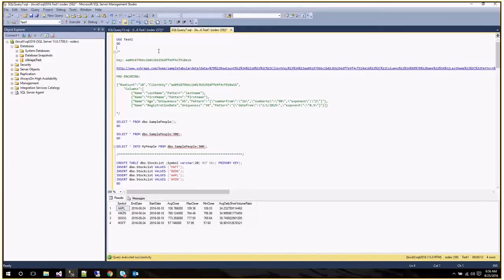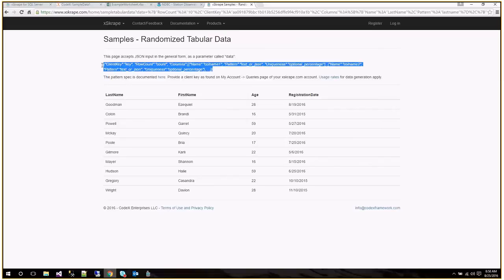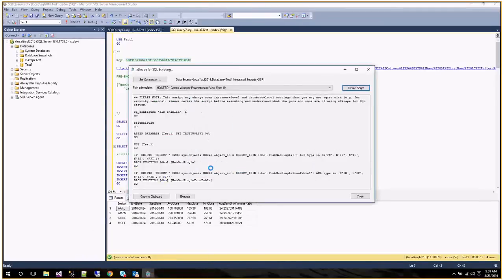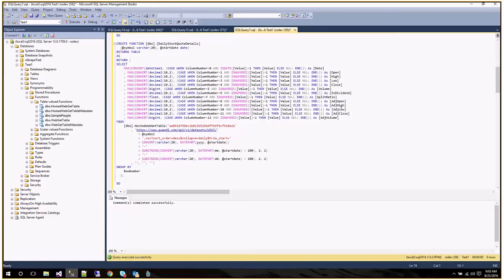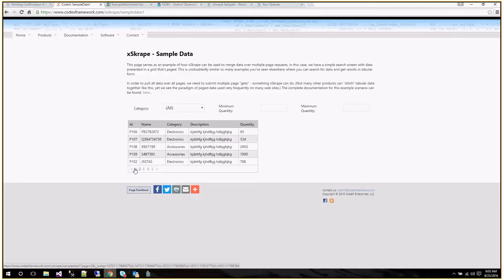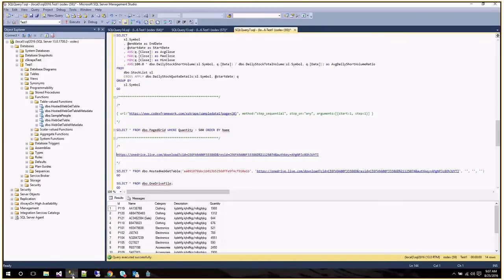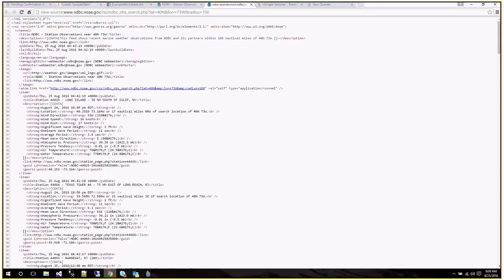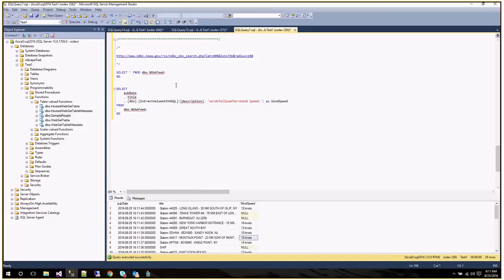Intro: Write SQL Server queries against any web API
In this 15 minute introduction, we show how you can be querying web data sources directly from SQL Server with minimal effort. for more details.